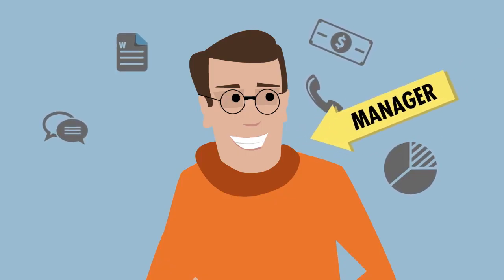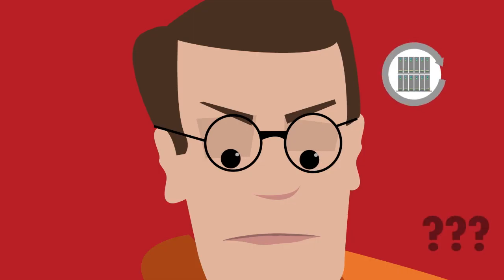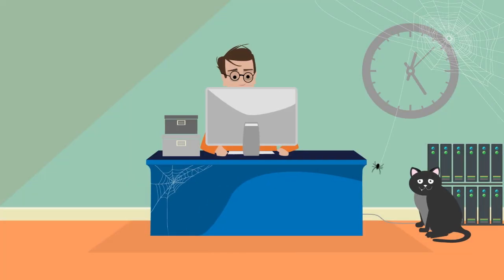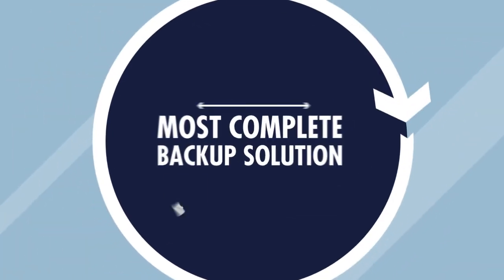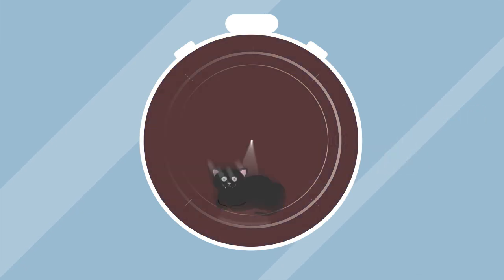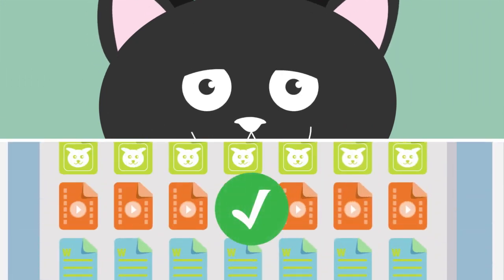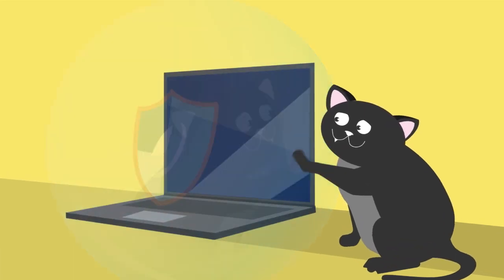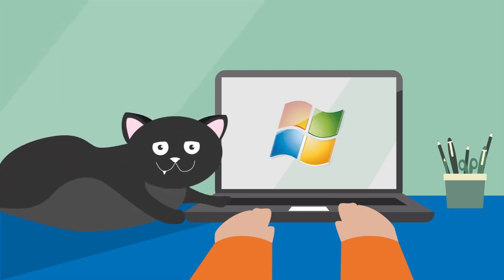Best VMware Backup - Acronis vmProtect 9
Acronis vmProtect 9 is the fastest, easiest and most complete solution to protect your VMware vSphere environment.